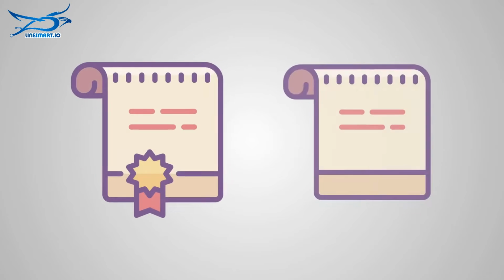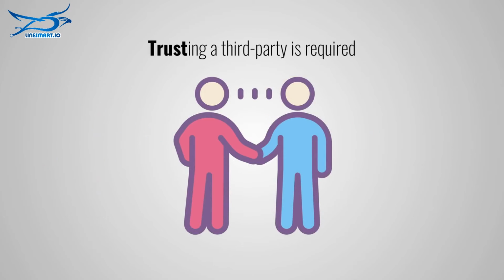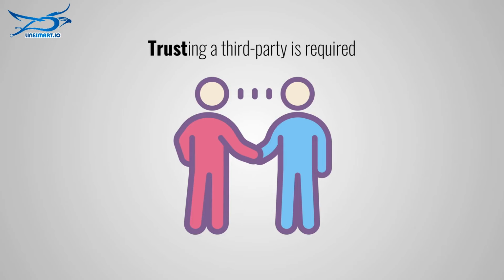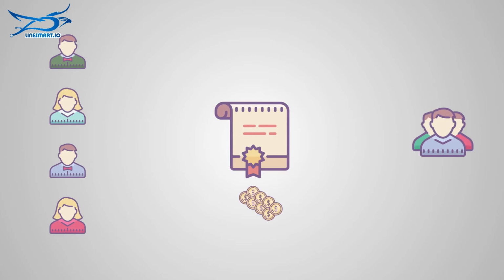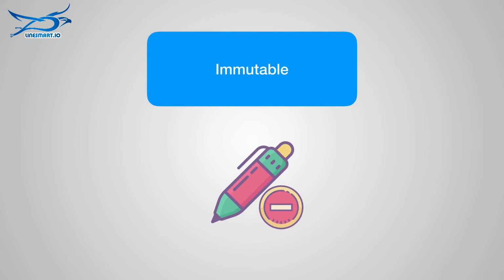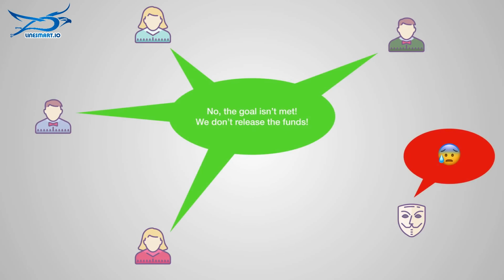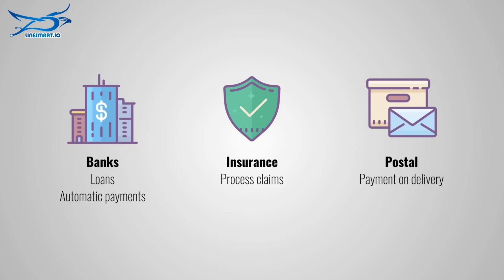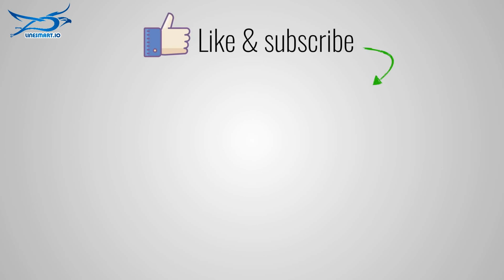Smart contracts Simply Explained new 1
What are smart contracts and what do they have to do with blockchains and cryptocurrencies? Well, let's find in plain English!

LINESMART TRX presents the safest and economically effective networking programs on the Smart Chain network